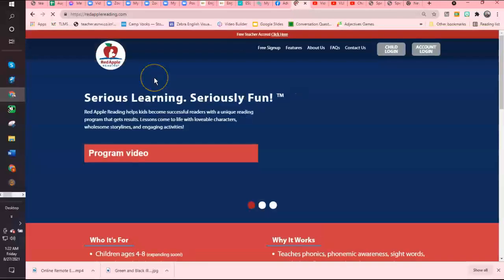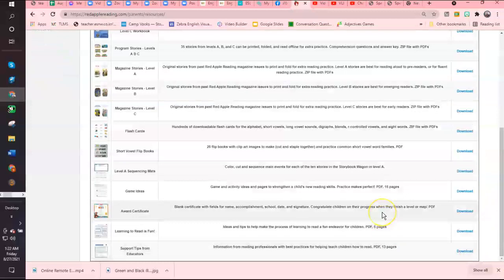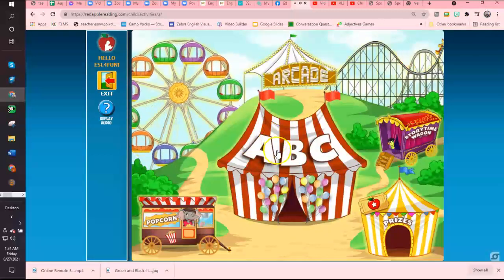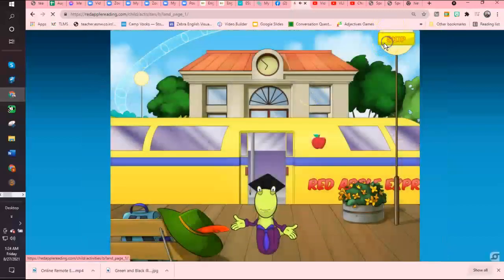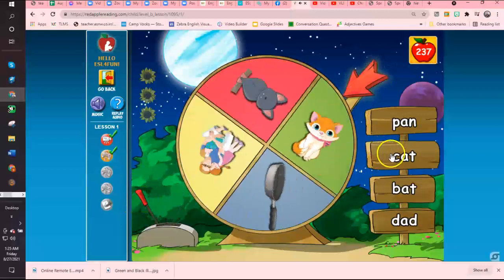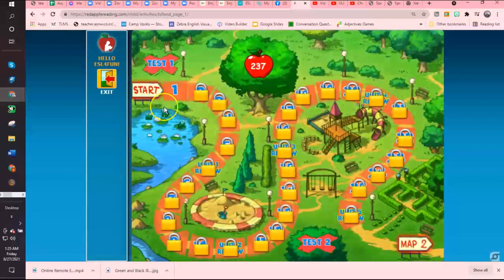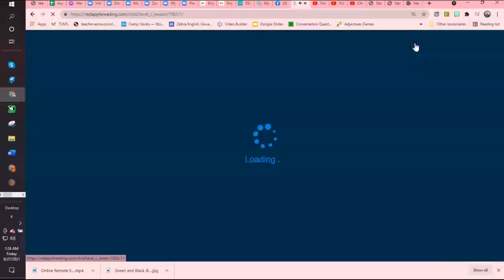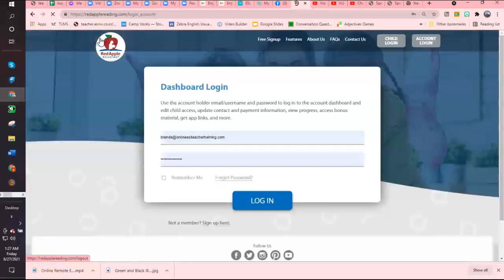Red Reading Apple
Teaches phonics, phonemic awareness, words of sight, speech, fluency and understanding reading.
Children watch videos, play games and learn at their own pace with a game based learning of more than 100 hours
Proven practices developed by training experts on research

A positive learning experience with a reward system is the stage for reading success and trust